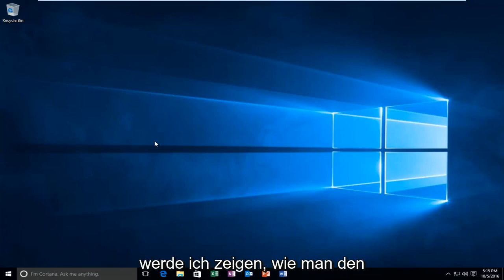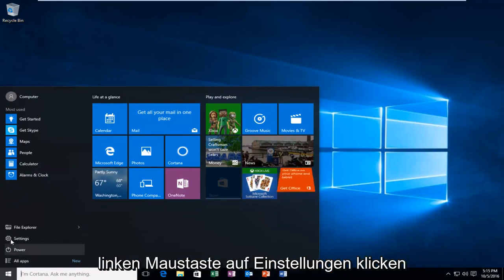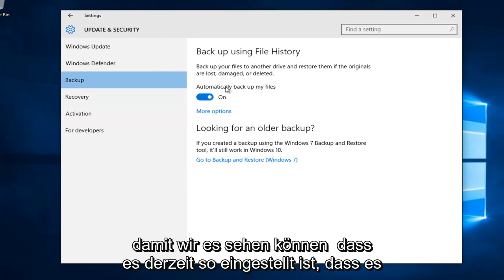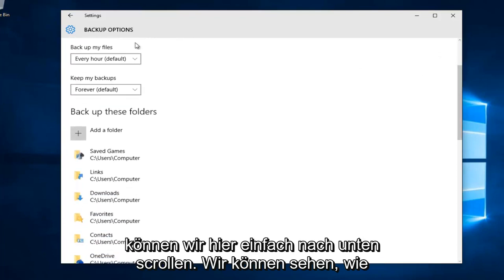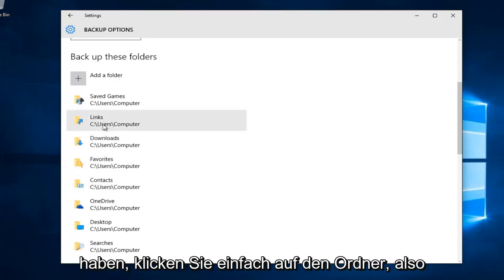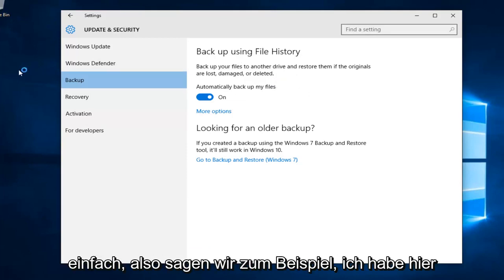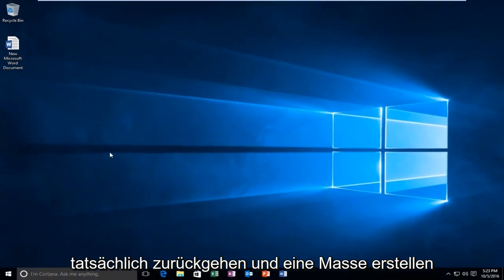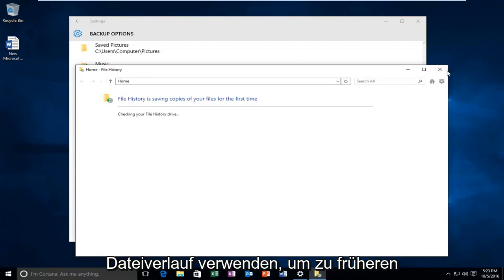Dateiversionsverlauf unter Windows 10/11 aktivieren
Dieses Tutorial zeigt Ihnen, wie Sie den Dateiversionsverlauf in Windows 10 aktivieren / aktivieren.

So aktivieren Sie den Dateiversionsverlauf in Windows 10, Windows 8 und Windows 8.1

Der Dateiversionsverlauf von Windows 10 ist eine einfache Möglichkeit, mit der Sicherung Ihrer persönlichen Dateien zu beginnen.

Die Funktion erstellt Schnappschüsse von Versionen Ihrer Dateien und speichert sie auf einer externen Festplatte. Im Laufe der Zeit bauen Sie eine Bibliothek früherer Versionen auf, die Sie bei Bedarf wiederherstellen können. Nehmen wir zum Beispiel an, dass Ihnen ein Satz aus der ersten Version eines Dokuments sehr gut gefallen hat, Sie ihn aber längst gelöscht haben und nun mit dem Bedauern kämpfen. Sie können in den Dateiverlauf eintauchen, die richtige Version Ihres Dokuments abrufen und den Satz kopieren.

Dieses Tutorial sollte für alle großen Hersteller von Computerhardware funktionieren, die Windows 8/8.1 und Windows 10 in ihren Produkten enthalten (Dell, HP, Acer, Asus, Toshiba, Lenovo, Samsung usw.).

Dieses Tutorial gilt für Computer, Laptops, Desktops und Tablets mit dem Betriebssystem Windows 10 (Home, Professional, Enterprise, Education).